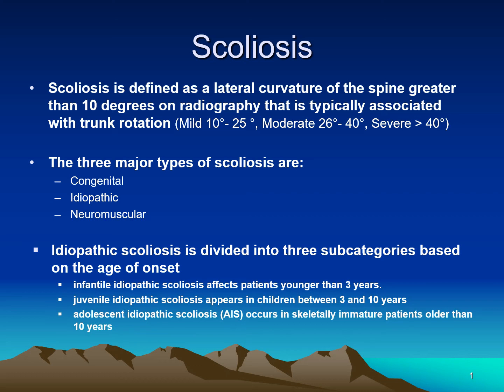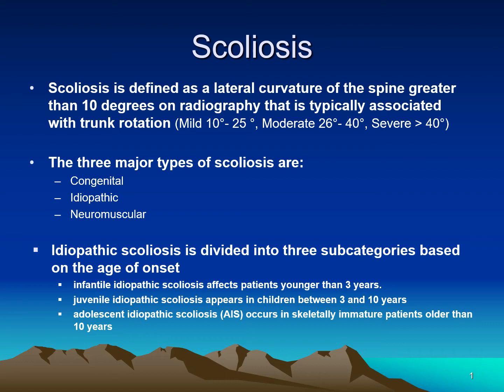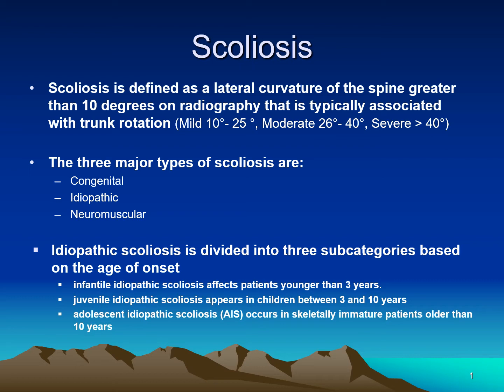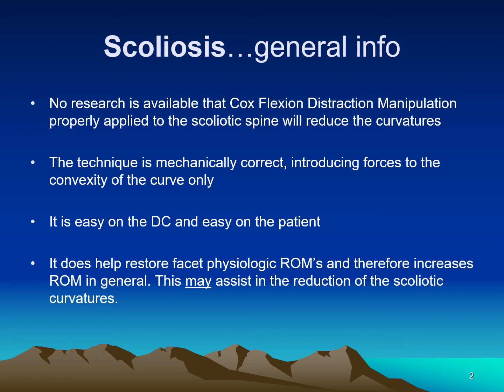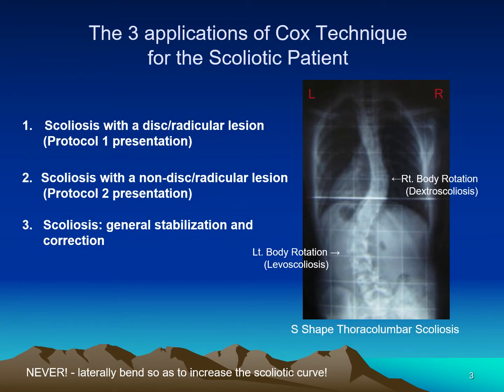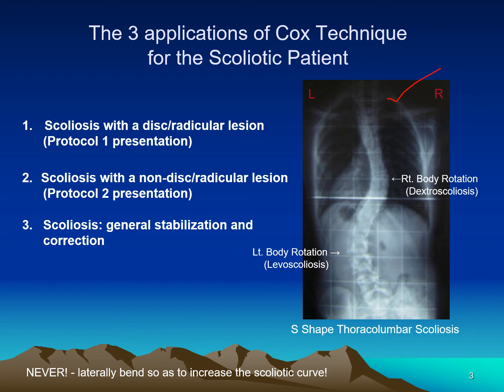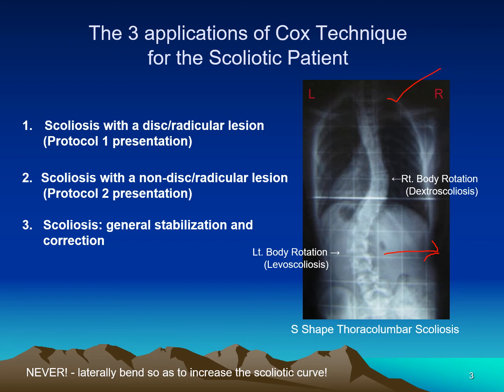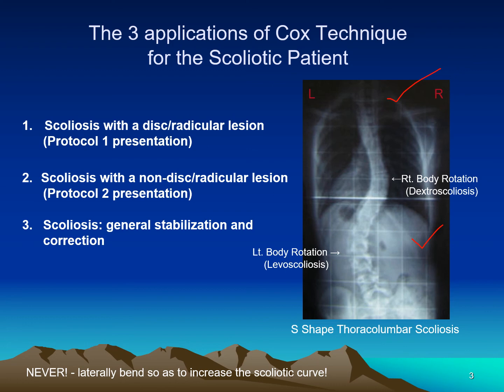Lab 6 - Scoliosis - Voice Over Power Point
This video goes over the basic concepts surrounding scoliosis in general including the more common variety of idiopathic adolescent scoliosis. Discussed are the treatment protocols and the 3 variations of clinical presentations and how to address each one.